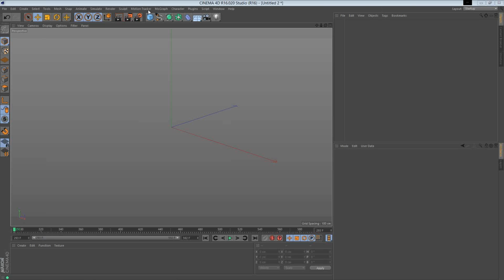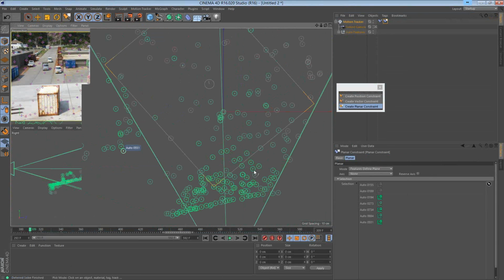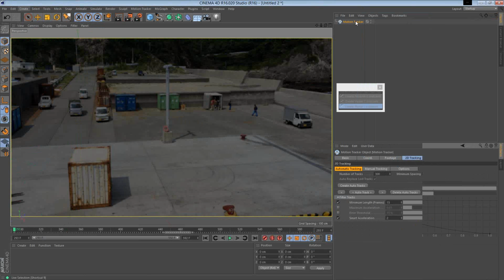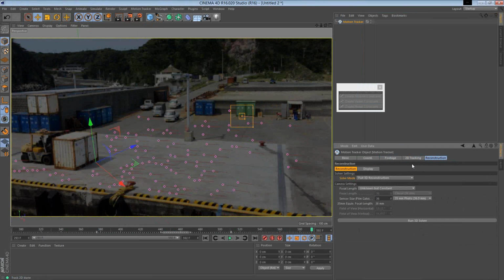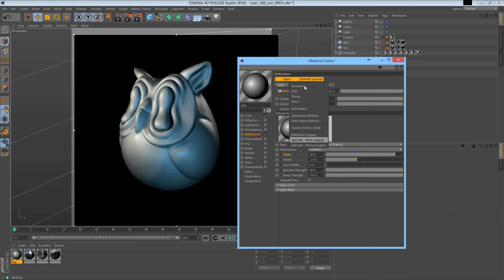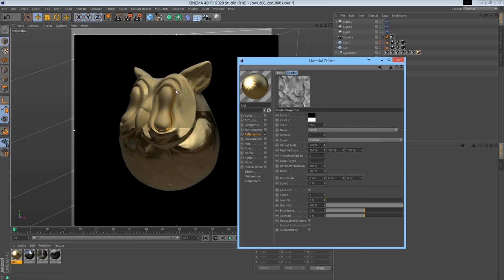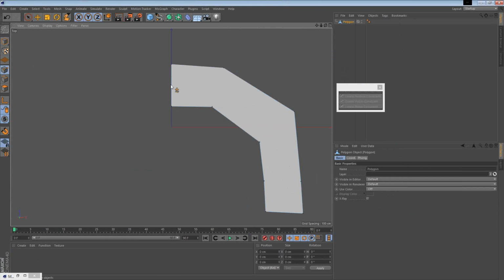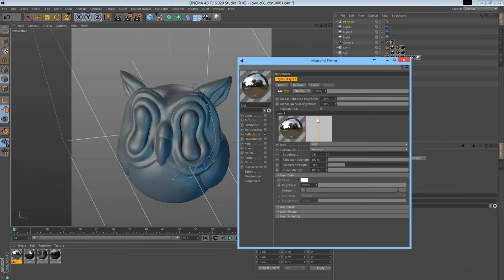Novedge Webinar #128 What s New in Cinema 4D R16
What's New in Cinema 4D R16

Get a general overview of CINEMA 4D R16's powerful, soon-to-be released, 3D animation, rendering, modeling and texturing tools. New features include built-in motion tracking, multi-layer reflections, PolyPen,and a host of new workflow enhancements enabling you to achieve far more with less effort.

Patrick GoskiPatrick Goski is a freelance 3D generalist and Training Specialist for MAXON Computers INC. Patrick has been providing video content for Cineversity.com, as well as online and onsite training for the past 5 years with MAXON. Alongside this work he has also worked as a Technical Director on several music videos that have received nominations for MTV Music Video Awards for Best Visual Effects.

For more info about CINEMA 4D Studio R15 —  visit the product page on the Novedge website.

Animators,Illustrators, Designers, Previsualization Artists, and anybody who works creatively with imagery.